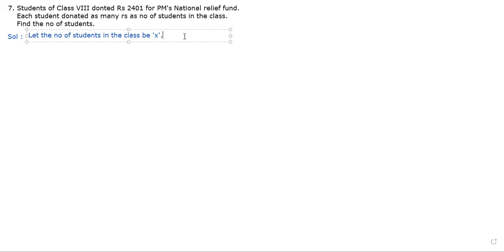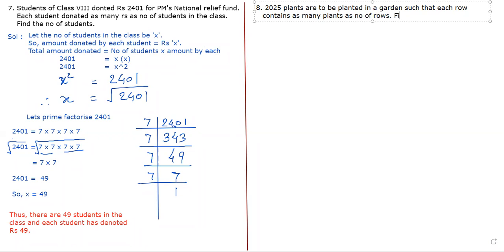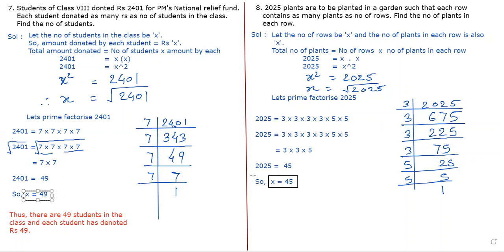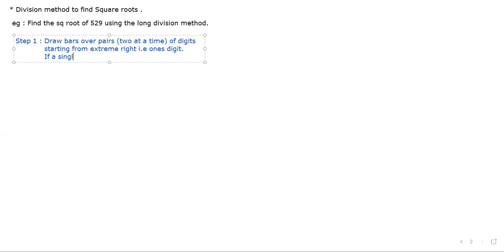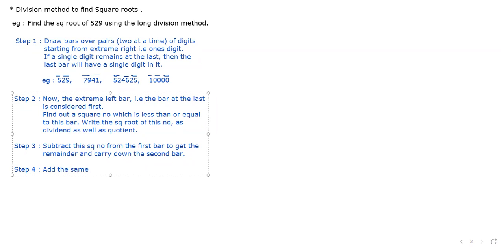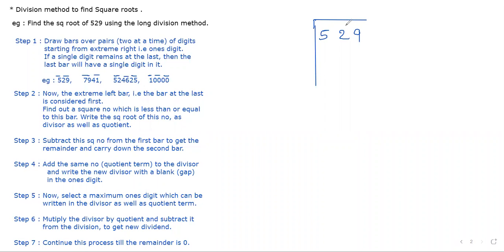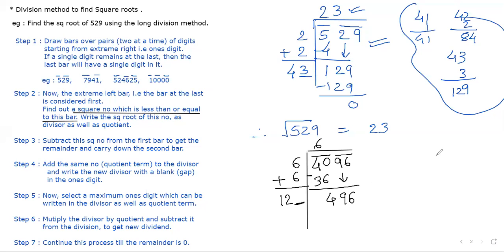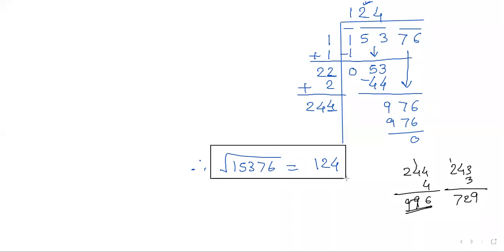Grade 8 : Finding square root using long division method